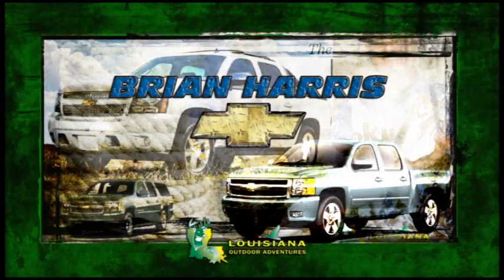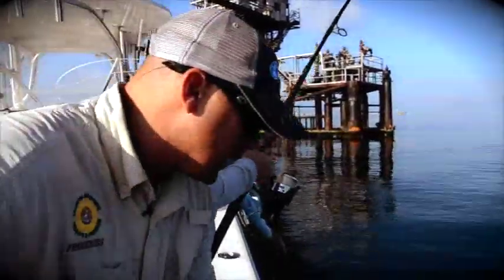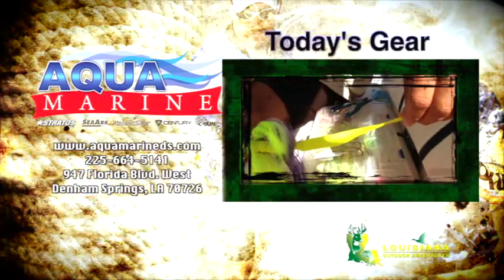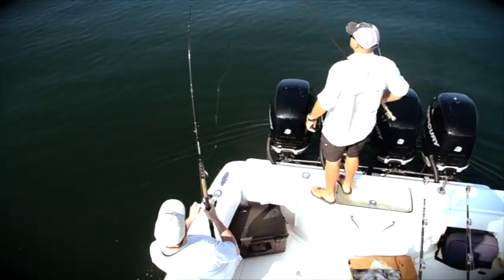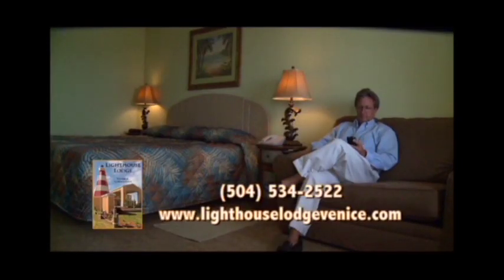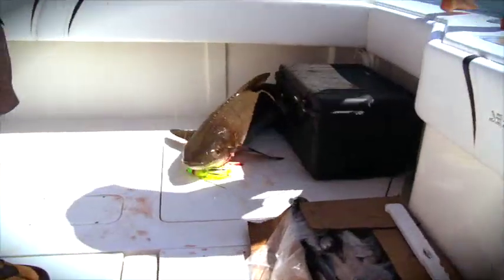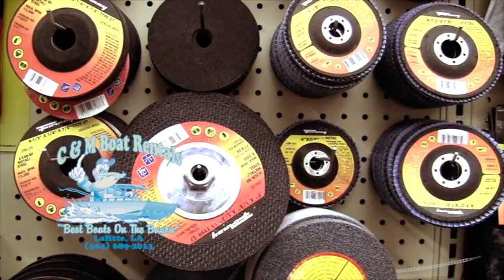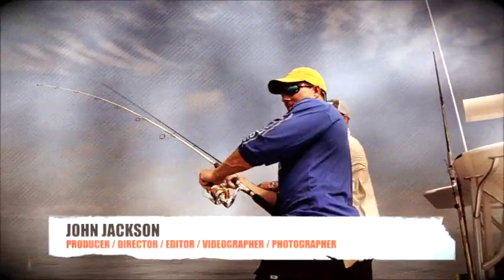Tagging in blue water out of Venice.m4v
Eric Newman and Mo of the Louisiana Wildlife and Fisheries join the crew of LOATV for an exciting cobia show 4 miles out of Venice, LA and shows us all about tagging and the benefits of it.